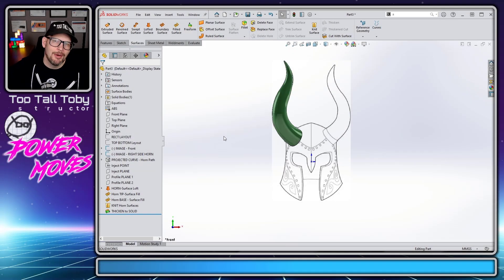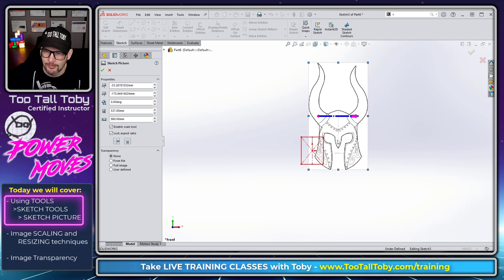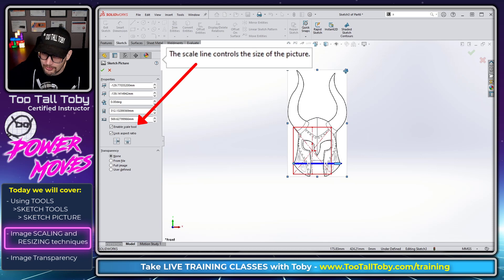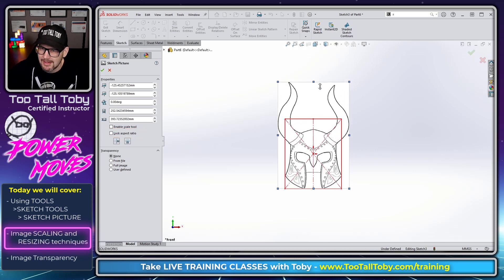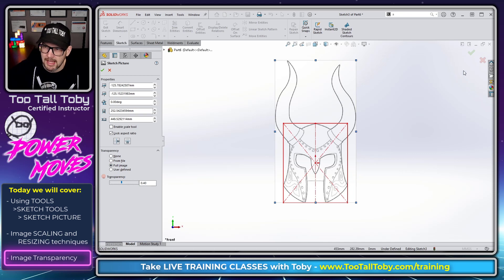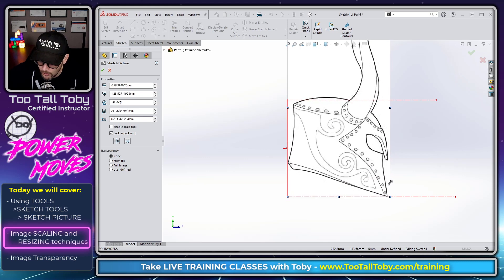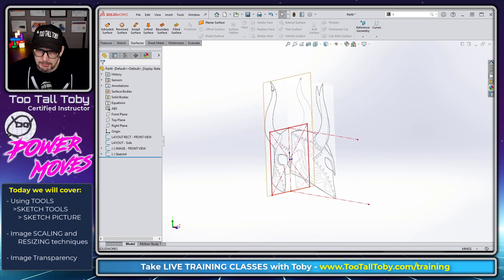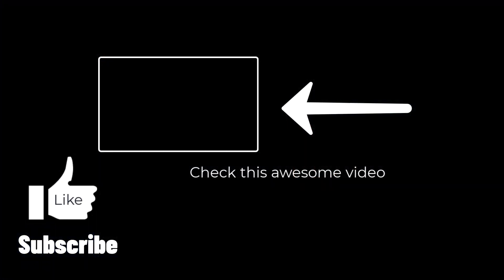SolidWorks Skyrim Helm of Yngol HORN - Loft Tutorial - PART 2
In todays power move solidworks expert tootalltoby shows us how to collect images and prepare them to be imported into a sketch .

This is part of a 6 part tutorial on how to model the horn from the helmet of Yngol - which could be a great project for 3dprinting a cosplay prop.